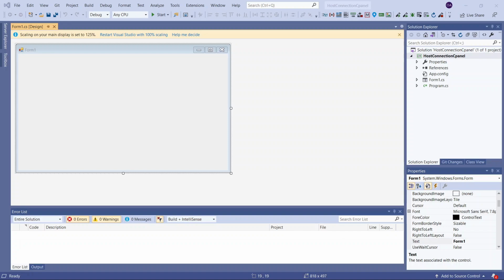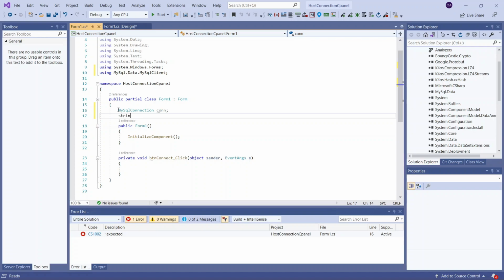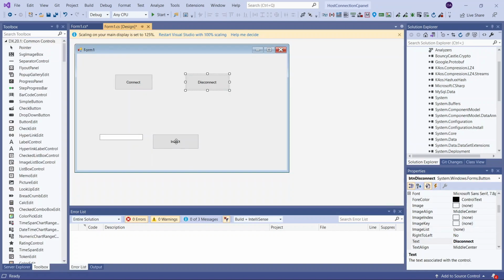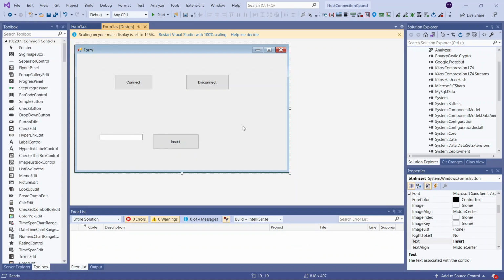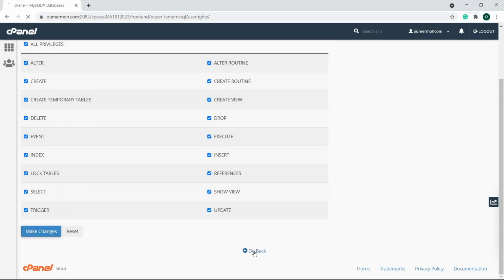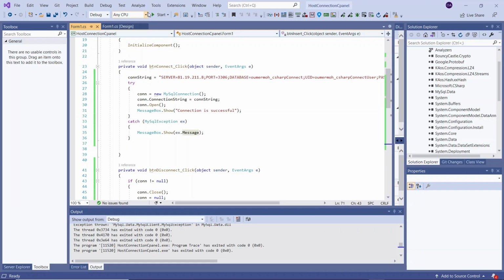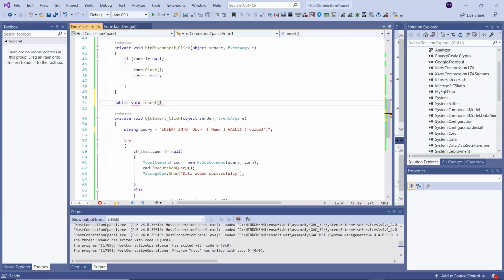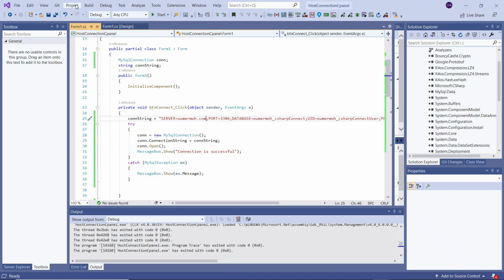How to connect C# Application to (MySQL) a remote database on cPanel or GoDaddy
This video is about How to connect Csharp (C#) Application to a remote database (MySql) on cPanel or another front end application
cPanel is nothing but a front-end application giving access to the hosting client configuration at the level of the hosting user.

// connection string

connString = "SERVER= address;PORT=3306;DATABASE=nameofdatabase;UID=uid;PASSWORD=password";

// query

string query = "INSERT INTO `table` (`attr 1`, `attr 2`, `attr 3`) VALUES ('value3', 'value2', 'value3')";